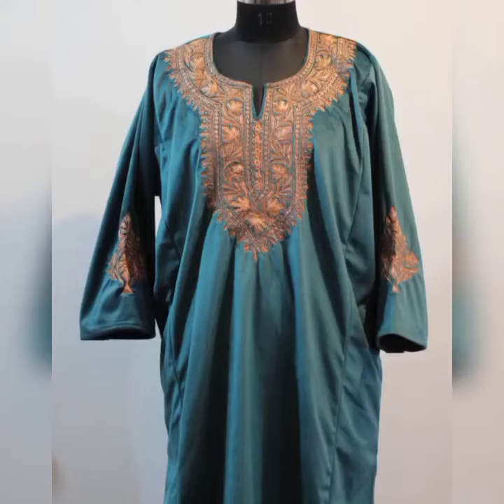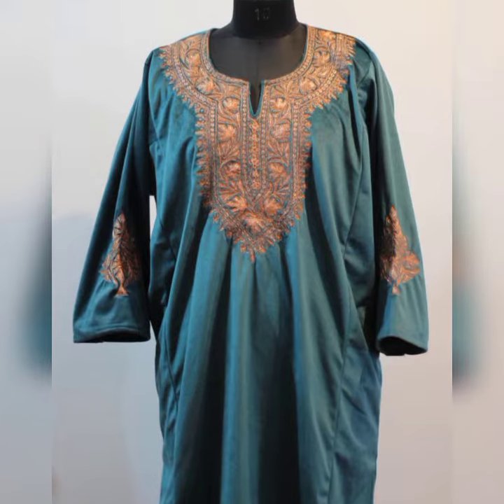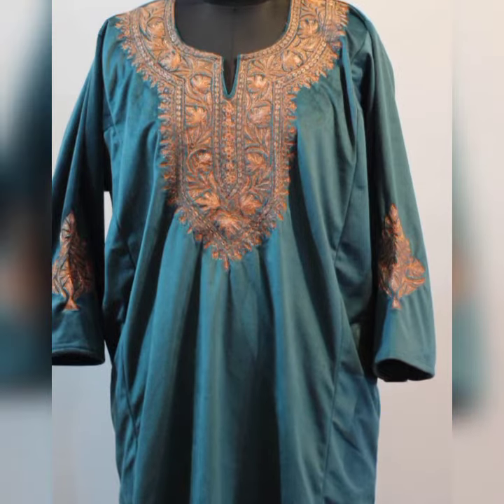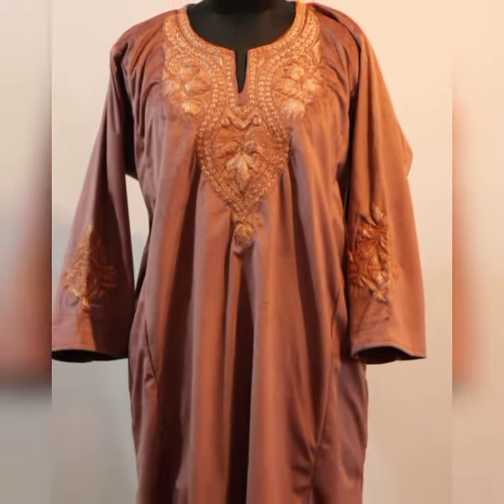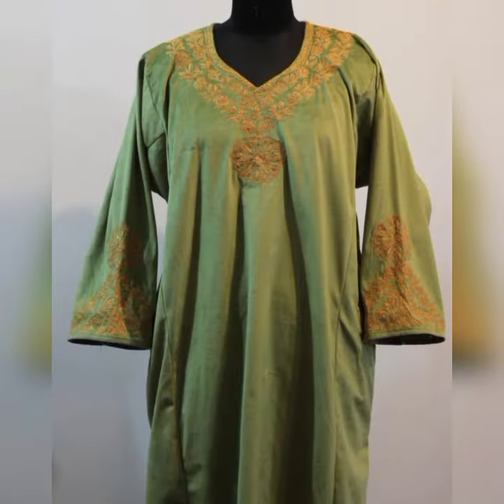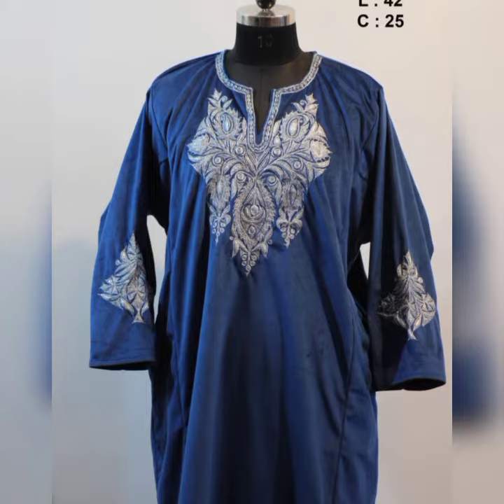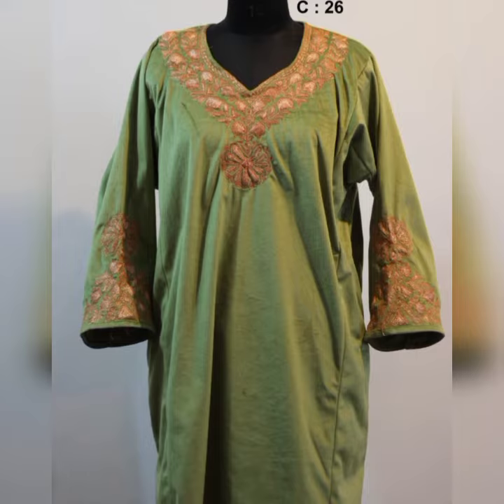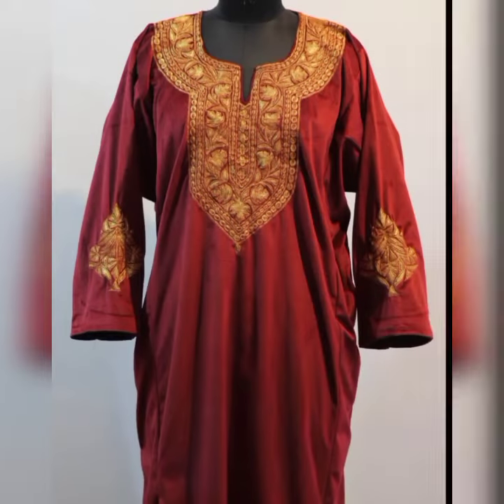Beautiful pheran tilla designs for casuals